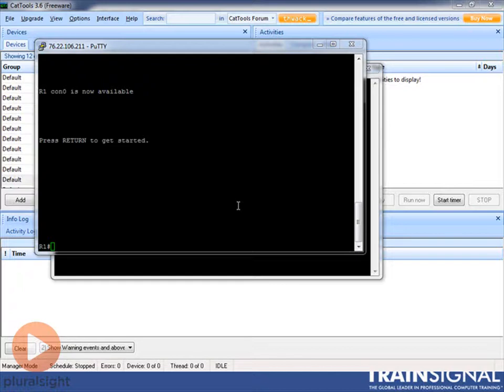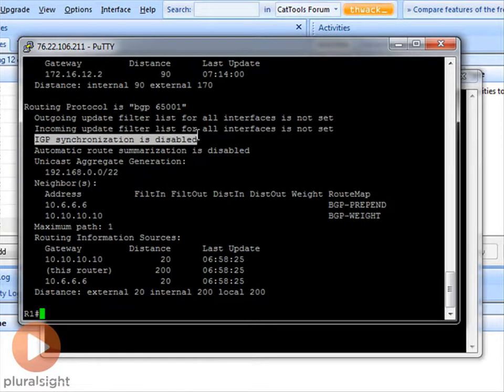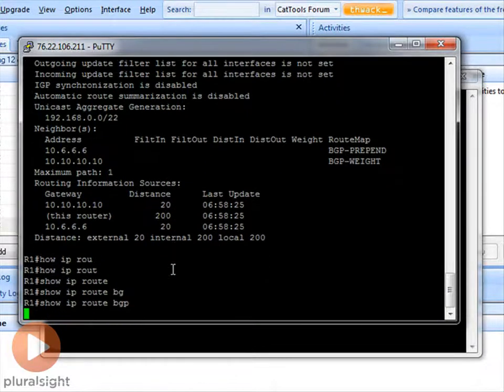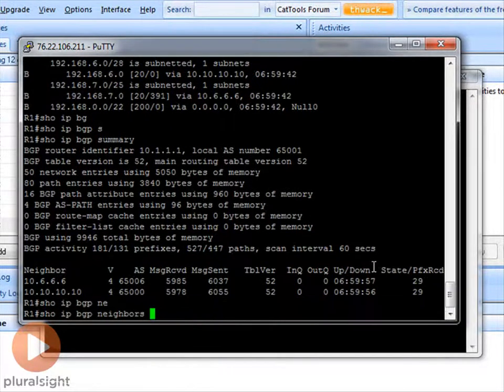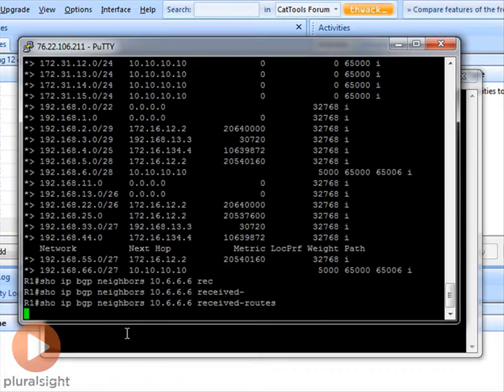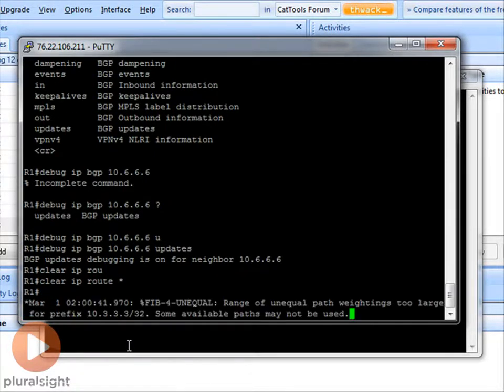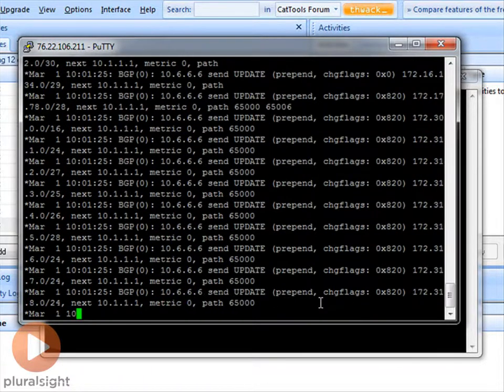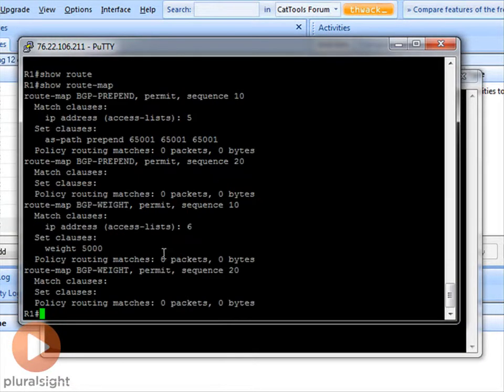cisco ccnp route bgp 38 Troubleshooting Commands Demo Cisco CCNP ROUTE BGP